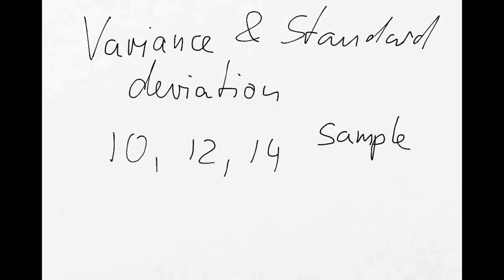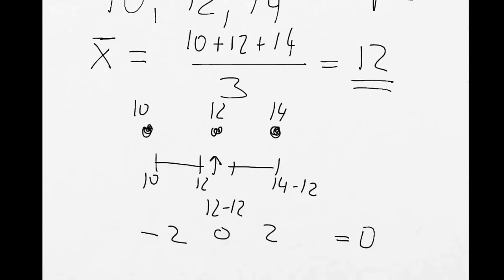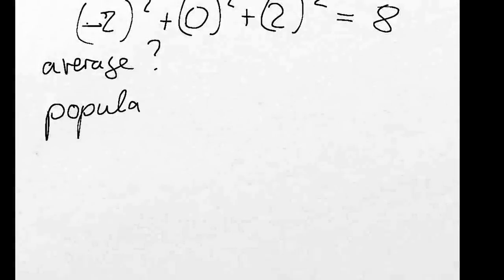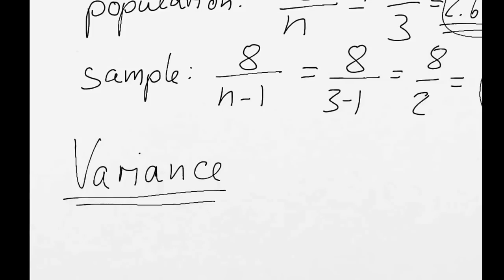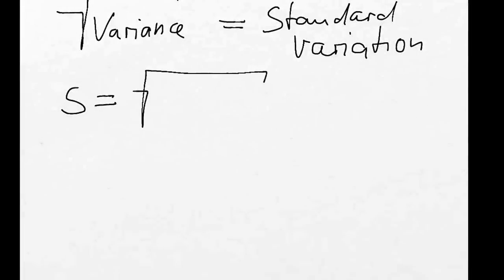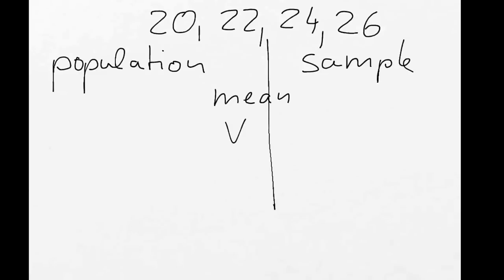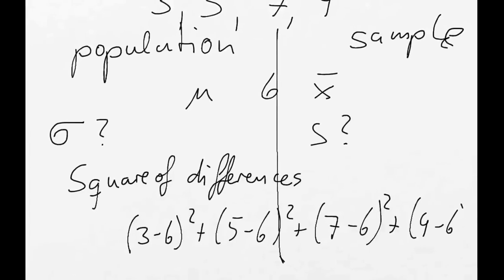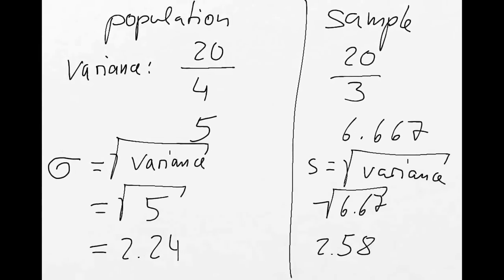BI308 skills for Bioscientists - variance & standard deviation